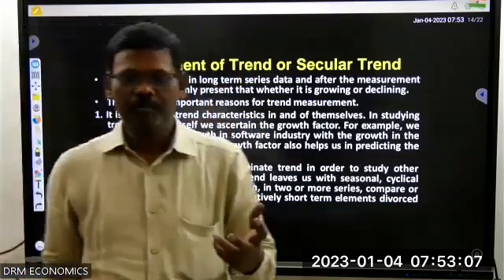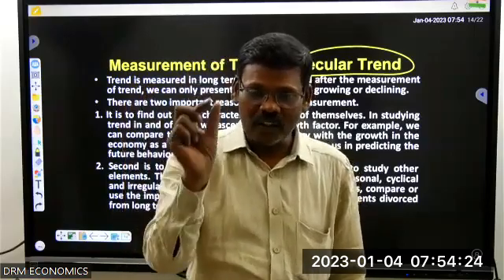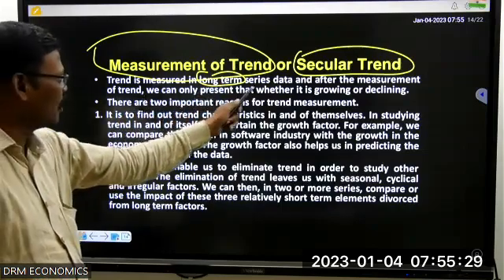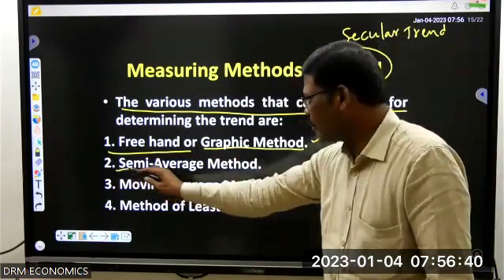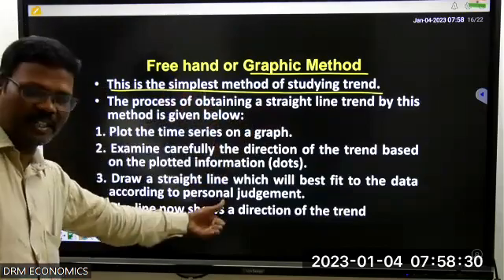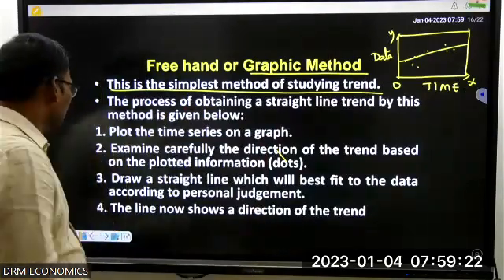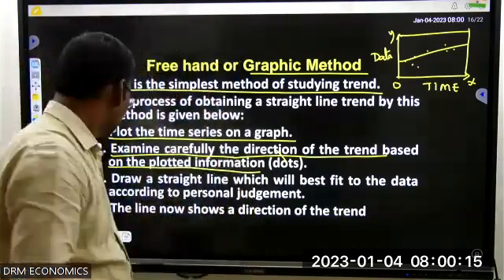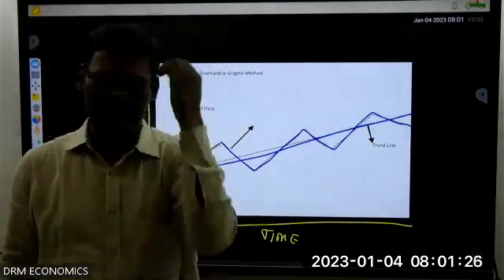Graphic Method or Freehand Method